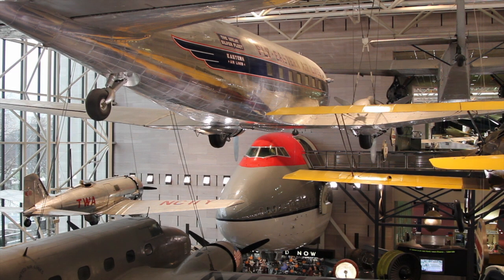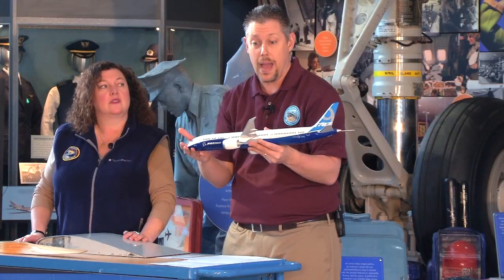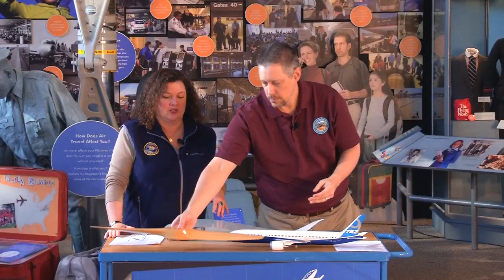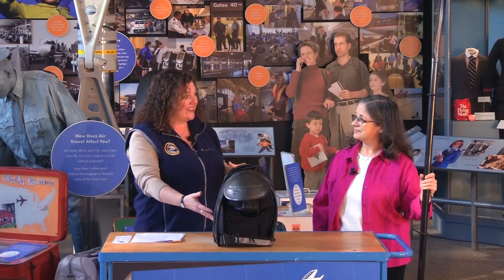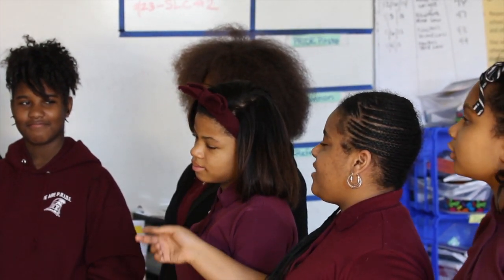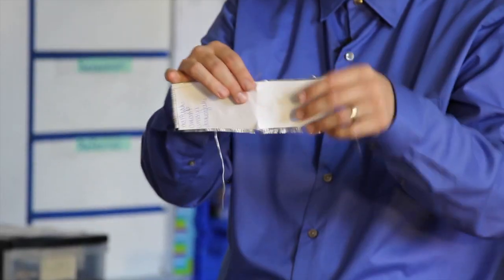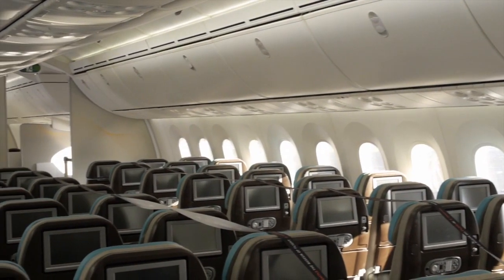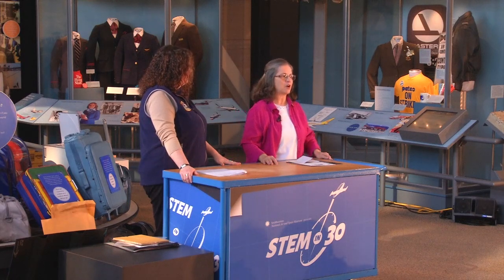Lighter, Stronger, Better: Composites - STEM in 30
What makes the Boeing 787 Dreamliner so dreamy? Composites. These engineered materials allow aircraft to be lighter and stronger. Explore composites in this fast-paced webcast: learn what they are, how they are made and how they are used in the aerospace industry.

This program is made possible through the generous support of Boeing.